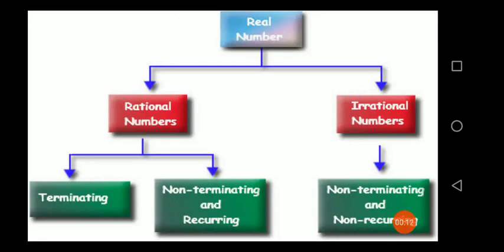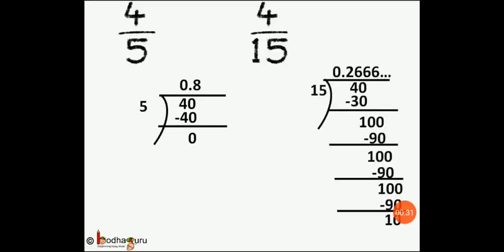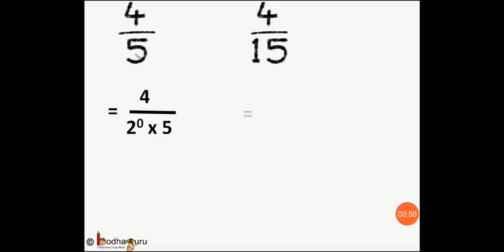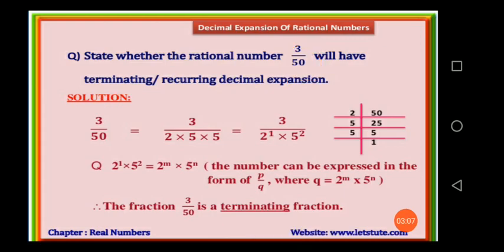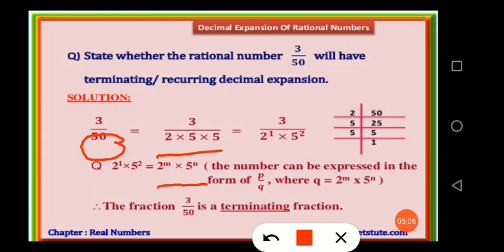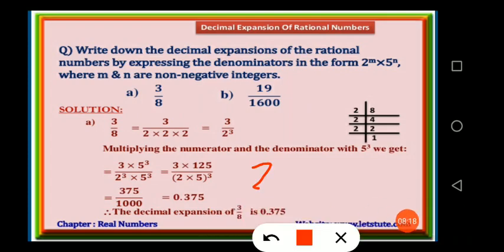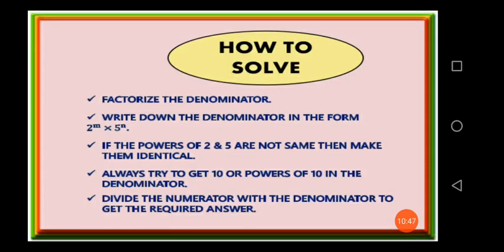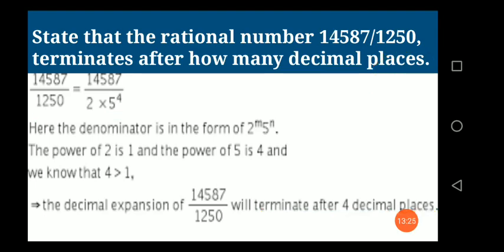Decimal expansion of real Numbers